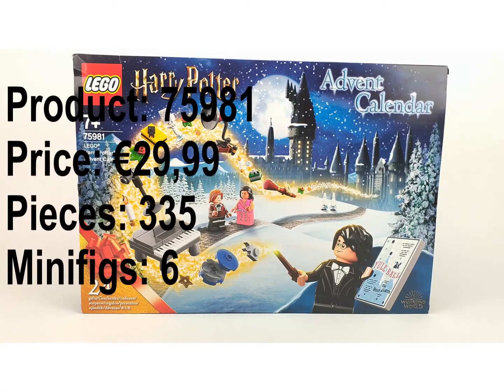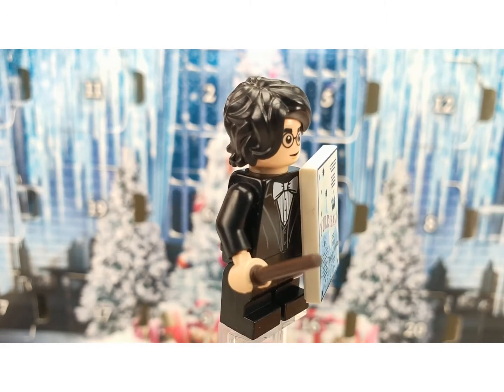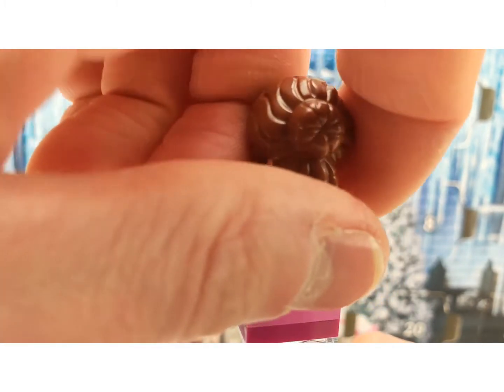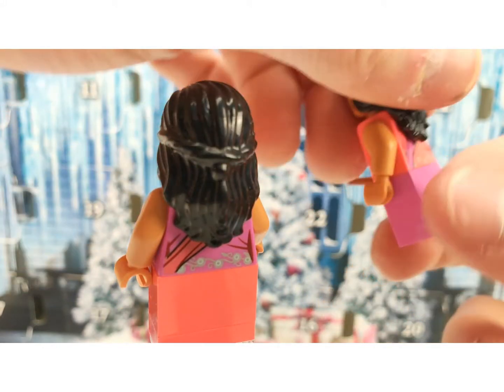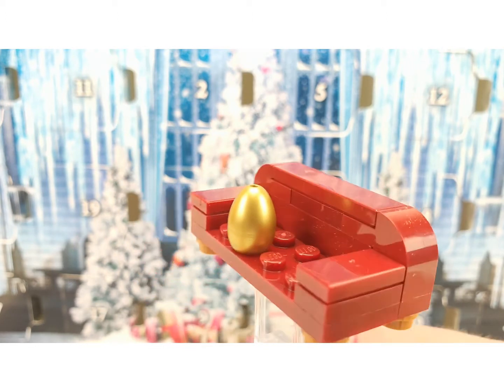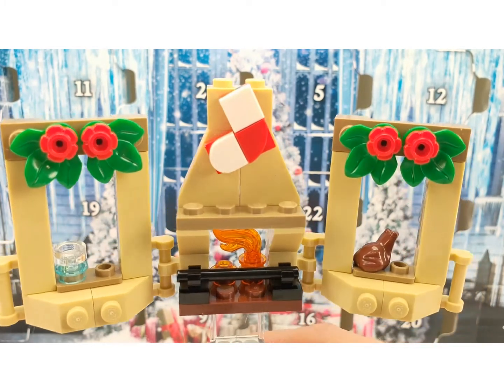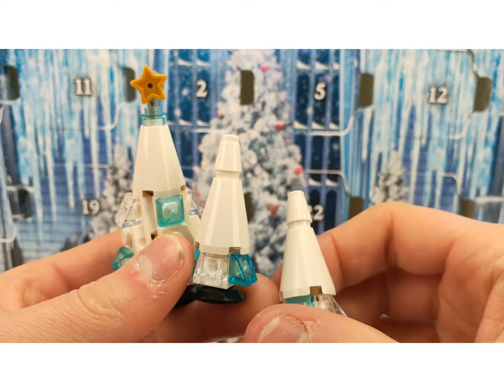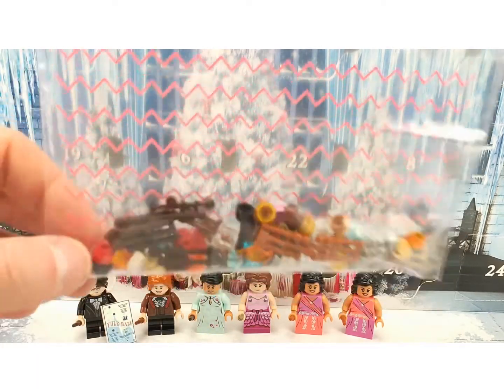LEGO Harry Potter Adventcalender 2020 REVIEW 75981!!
This was a very interesting and fun build. Thnk's for watching my video.